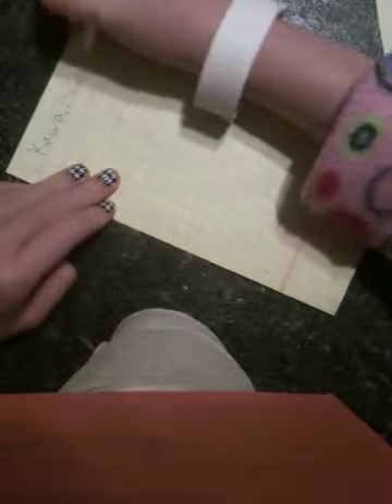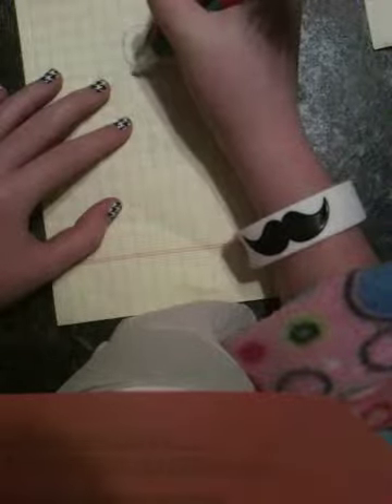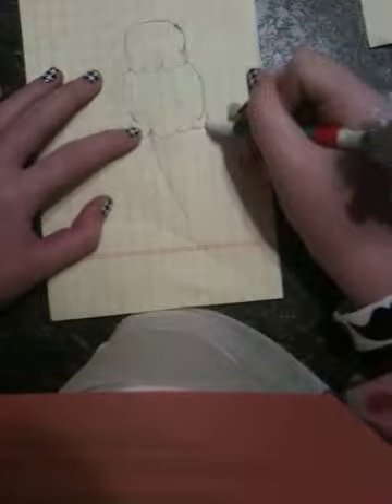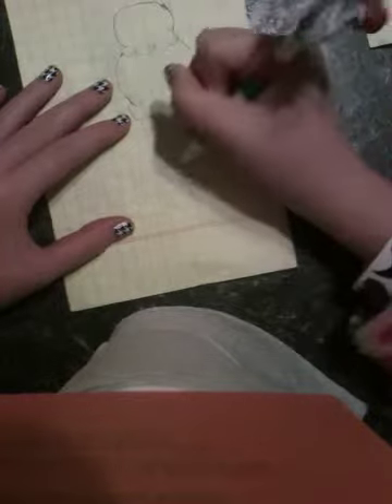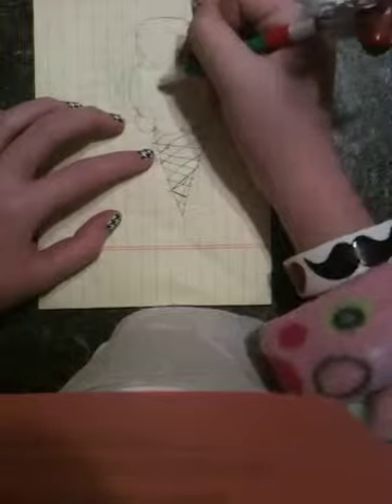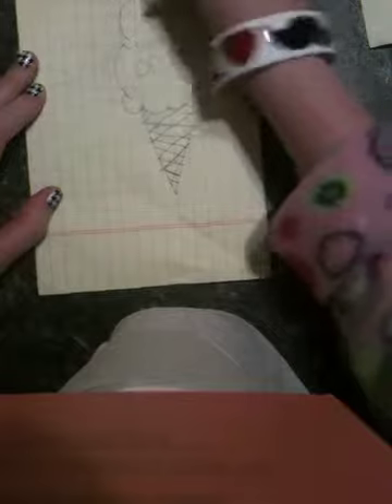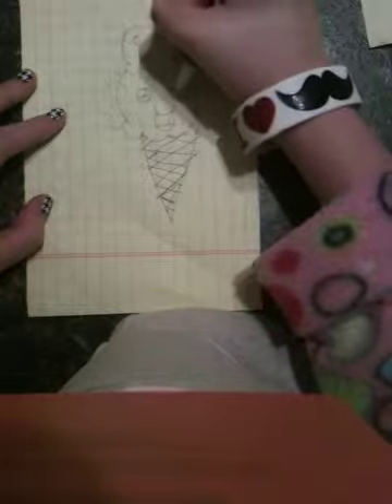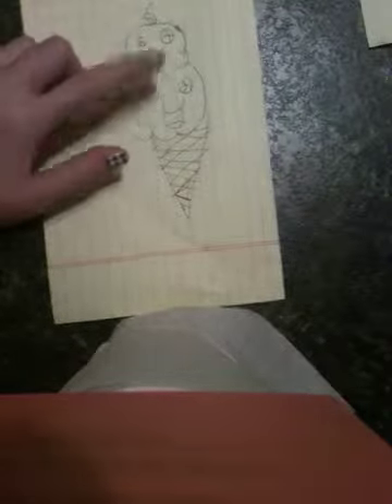HOW TO DRAW A KAWAII ICECREAM CONE